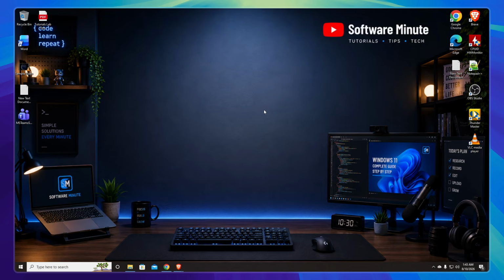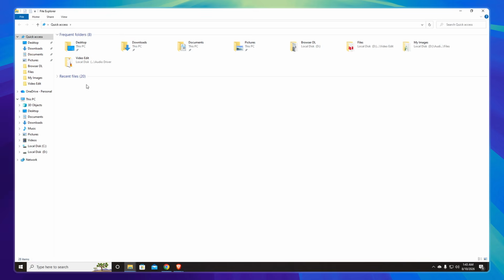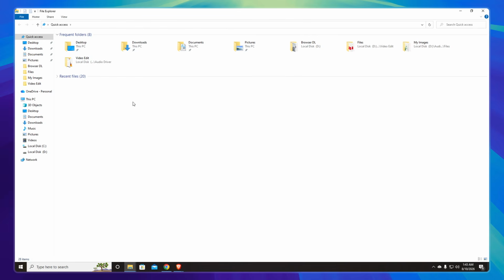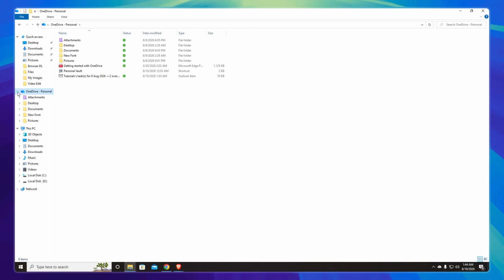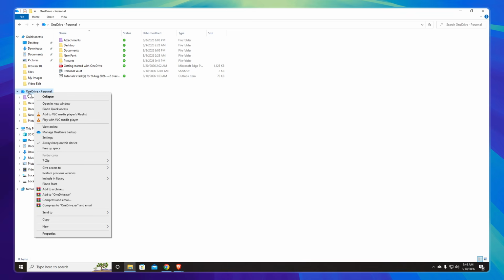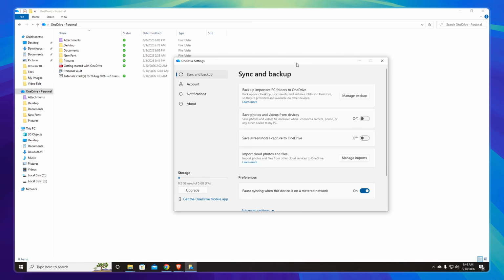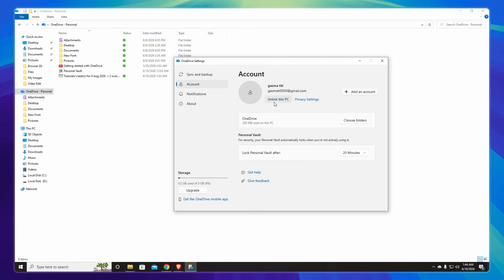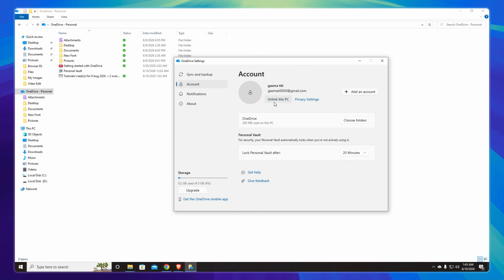How To Add Or Remove OneDrive Shortcut In File Explorer | Tutorial 2026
By the end of this video, you’ll know add OneDrive shortcut to File Explorer, remove OneDrive shortcut from File Explorer, enable OneDrive link in File Explorer, disable OneDrive link in File Explorer, setup OneDrive folder in File Explorer, delete OneDrive icon from File Explorer, put OneDrive into File Explorer navigation, take OneDrive out of File Explorer sidebar, integrate OneDrive shortcut File Explorer, manage OneDrive File Explorer display, customize OneDrive File Explorer shortcut, show hide OneDrive in File Explorer